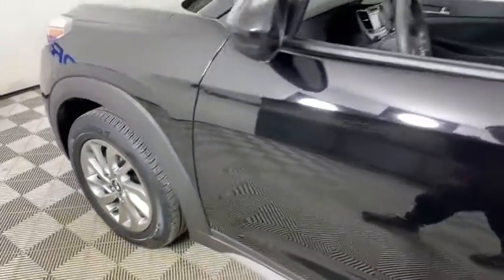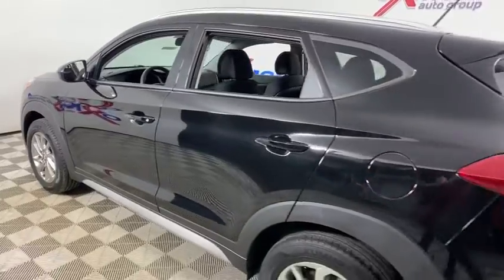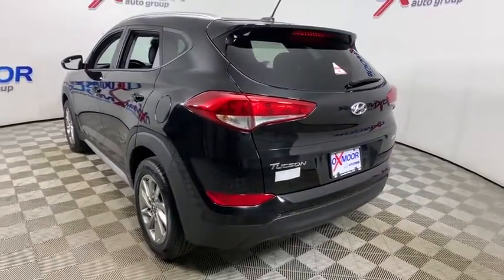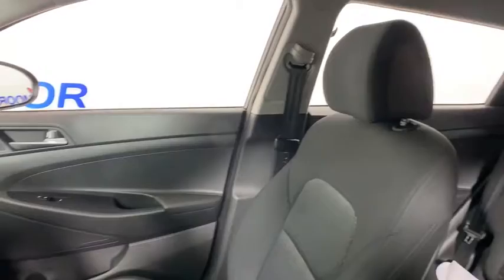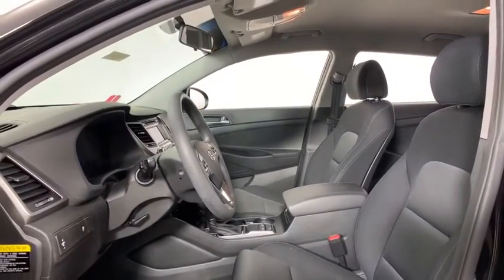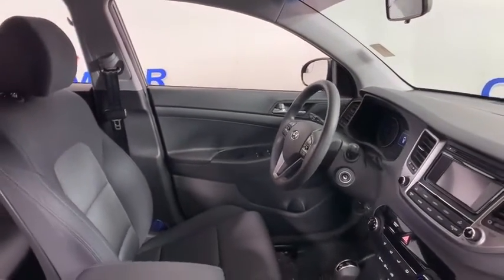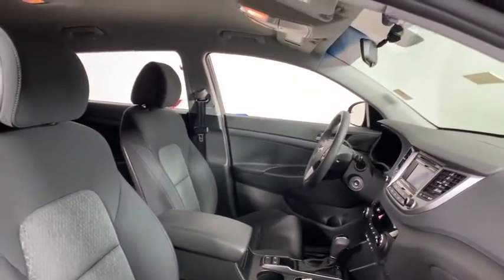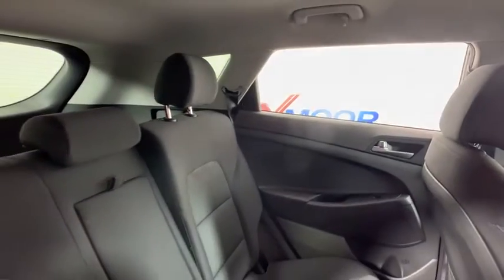2017 Hyundai Tucson at Oxmoor Hyundai | Louisville & Lexington, KY HU6083A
Black Noir Pearl Used 2017 Hyundai Tucson available in Louisville, Kentucky at Oxmoor Hyundai. Servicing the Lexington, Elizabethtown, KY, New Albany, IN, Jeffersonville, IN area.

Oxmoor Hyundai
8107 Shelbyville Rd

Certified. Hyundai Tucson SE ***THIS VEHICLE IS LOCATED AT OXMOOR HYUNDAI (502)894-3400***, HYUNDAI CERTIFIED!!!, LOCAL TRADE!!, AWD, Black Noir Pearl, 17 Alloy Wheels, ABS brakes, Driver Power Window w/Auto Up/Down, Dual Illuminated Vanity Mirrors, Exterior Parking Camera Rear, Fog Lamps, Front Seats w/Power Driver's Seat, Illuminated Glove Box, LED Daytime Running Lights, LED Headlight Accents (Positioning Lights), Option Group 02, Premium Side Sills, Roof Rack Side Rails, SE Popular Package 02. 6-Speed Automatic with Shiftronic 21/26 City/Highway MPGbrAwards:br  * 2017 KBB.com 10 Best SUVs Under $25,000   * 2017 KBB.com 10 Most Awarded Brands